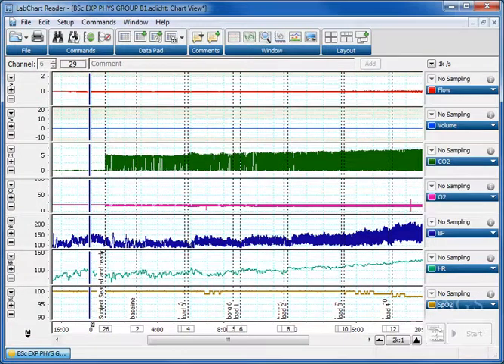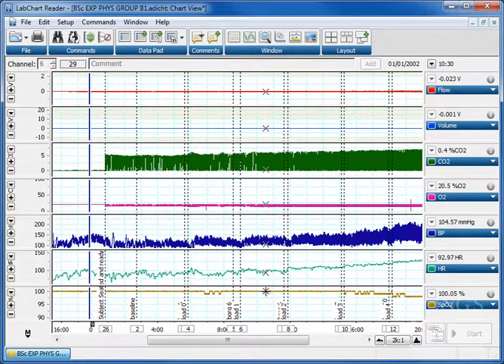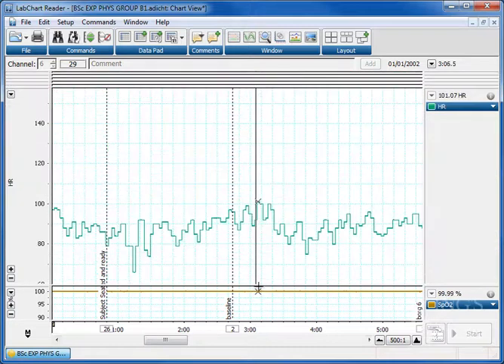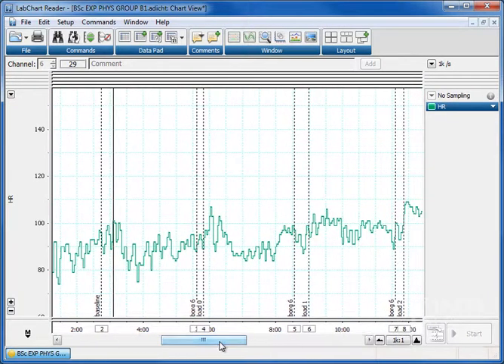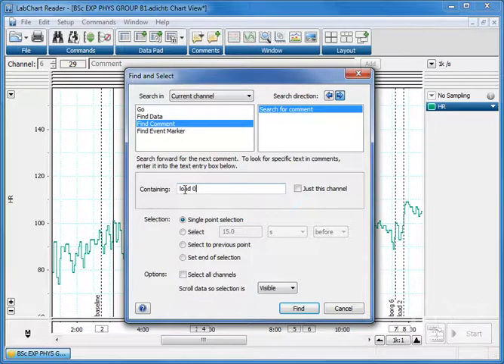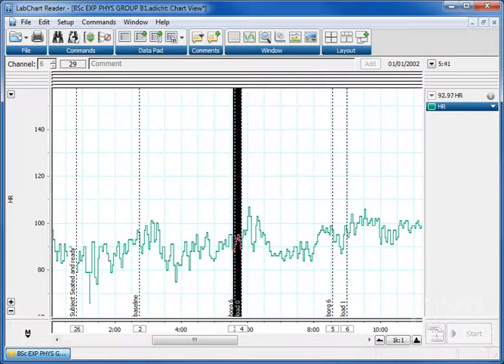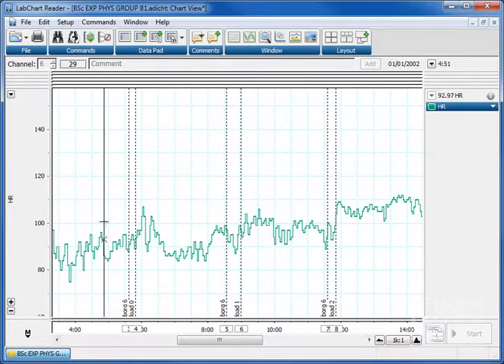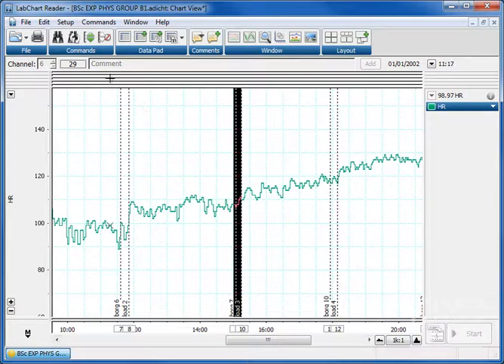Automatically find a point and select Data in LabChart